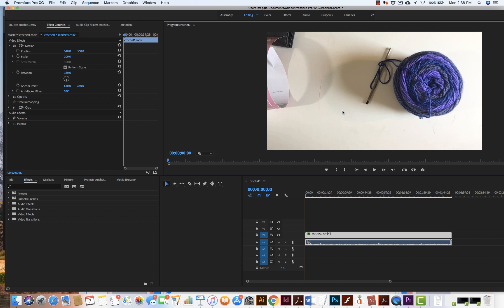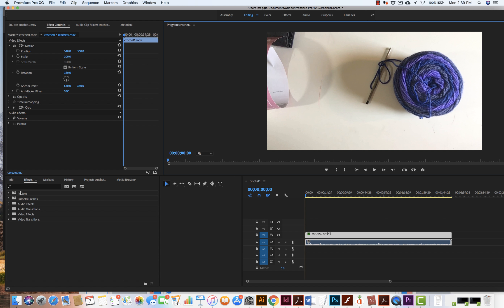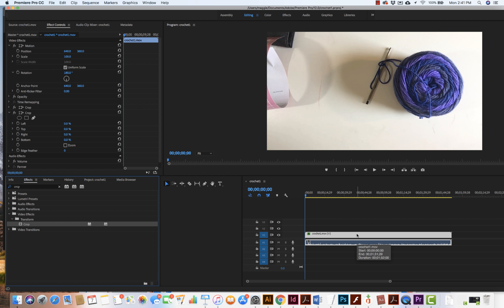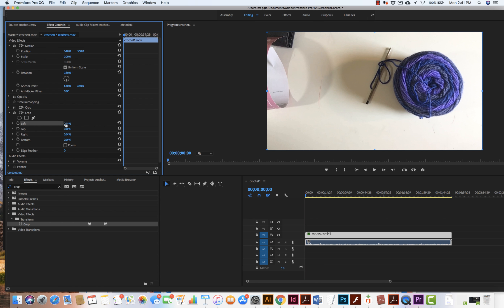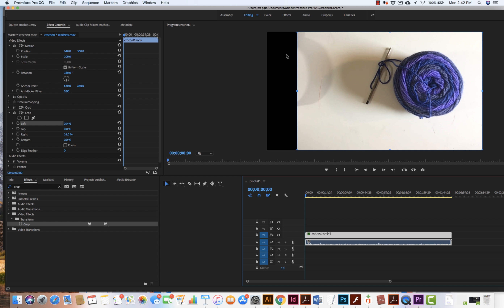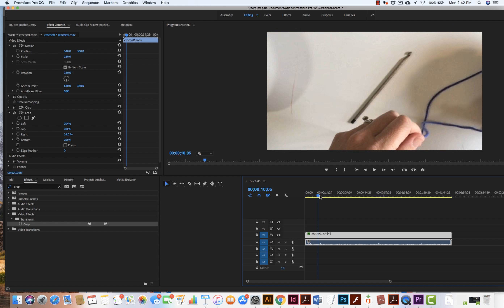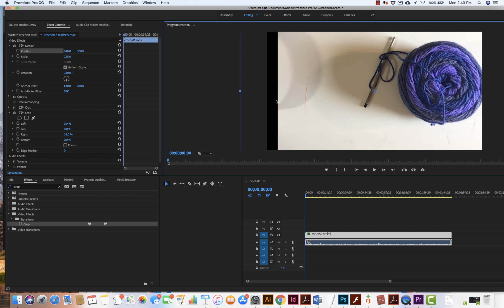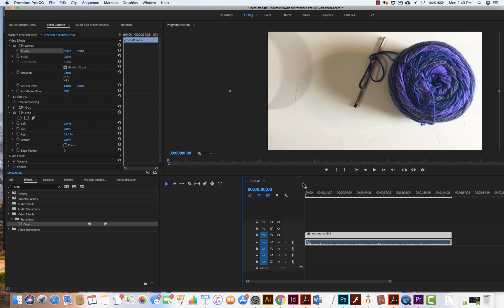How to Crop your Video Clip in Adobe Premiere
In this short video I will show you how to quickly crop your video clip and readjust the size to fill the screen in Adobe Premiere Pro.